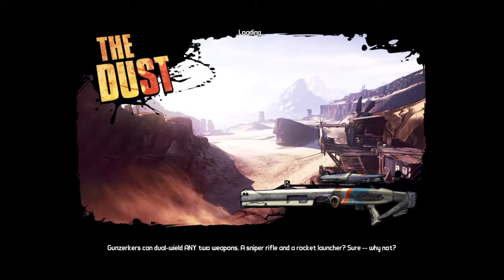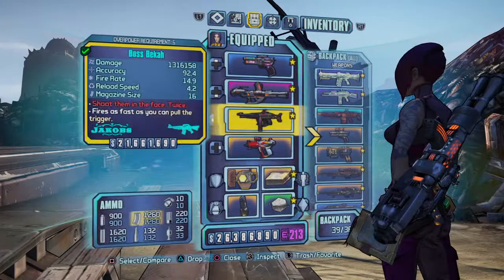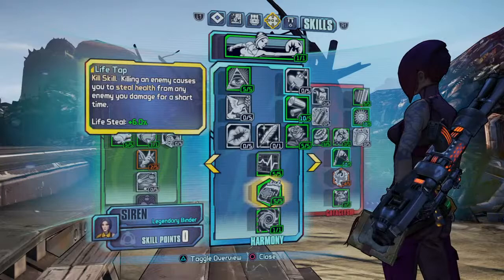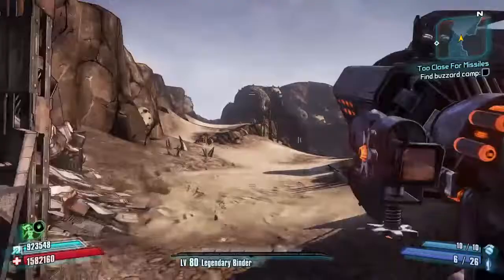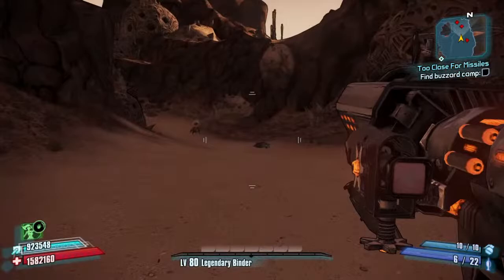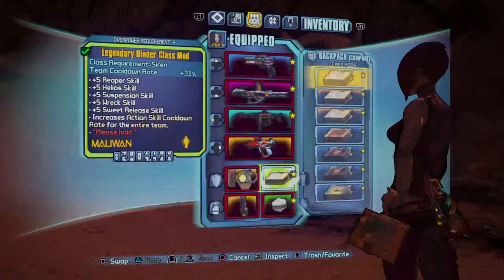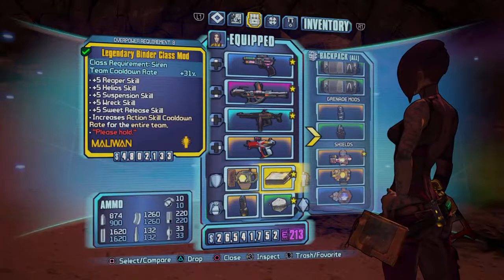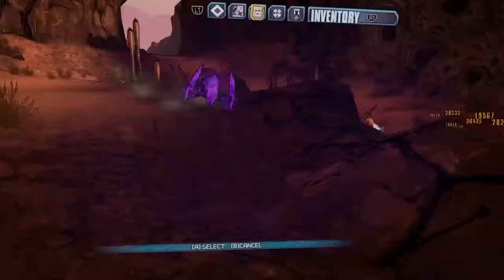Tubby farming route again | Borderlands 2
Ye boi